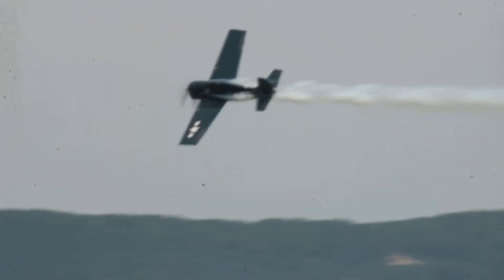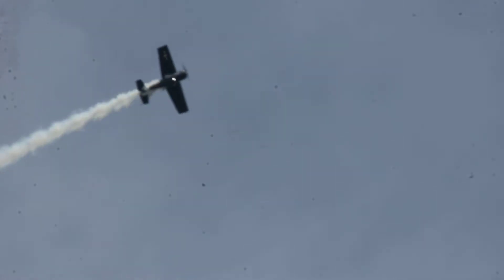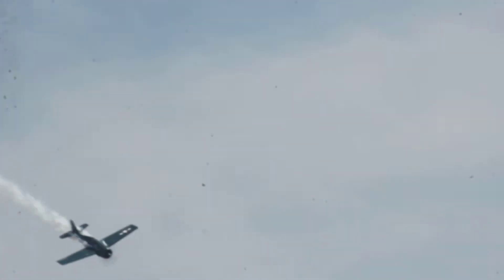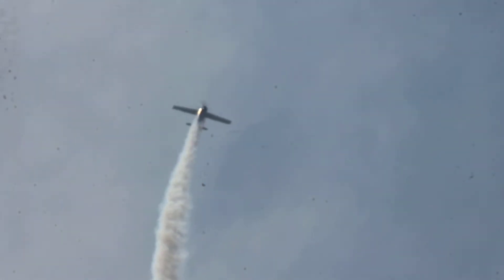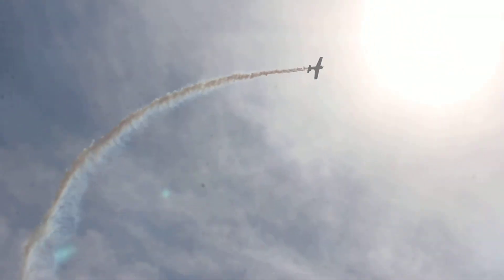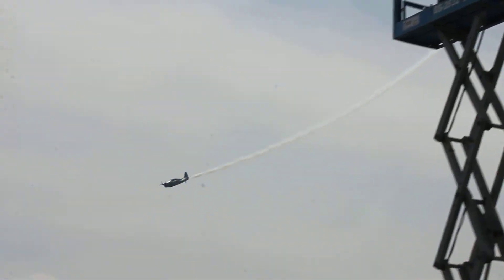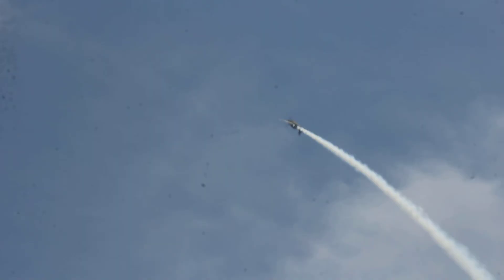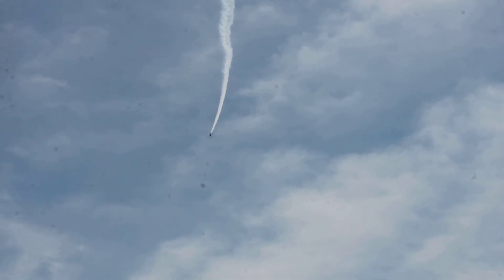Reading MAAM WWII Weekend 2014 - FM-2 Wildcat Aerobatics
Sorry my lens was dirty.  I sorta like the effect, though. It accidentally makes it look more like original color film footage.